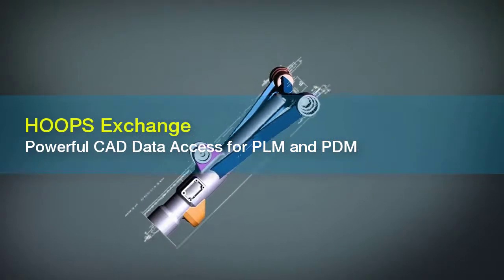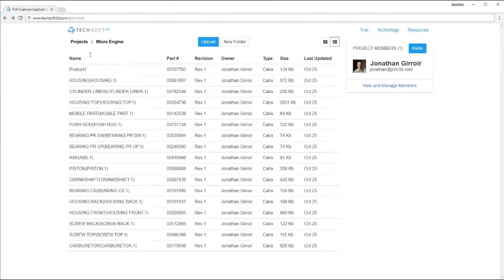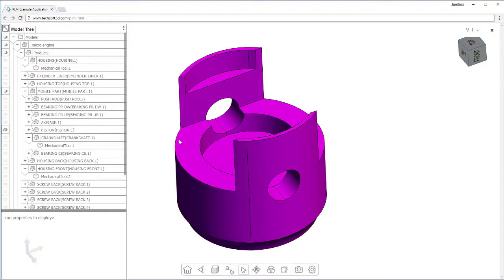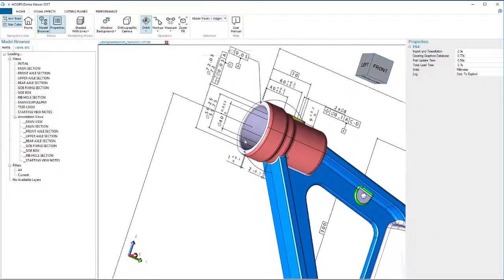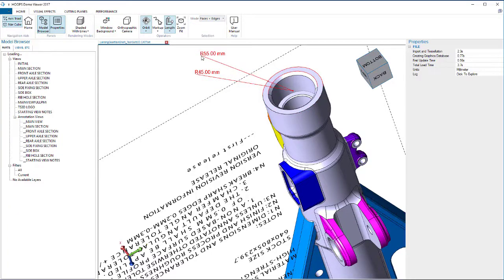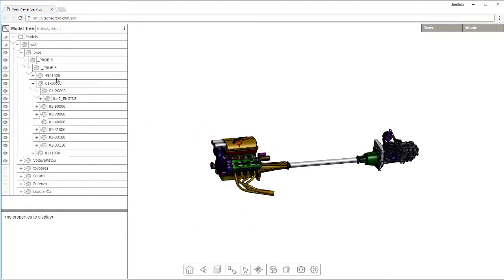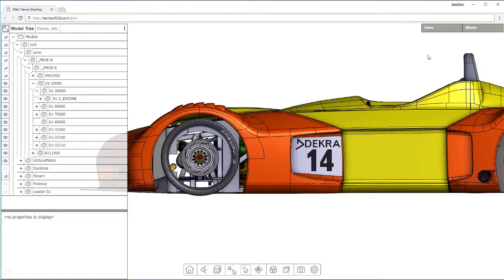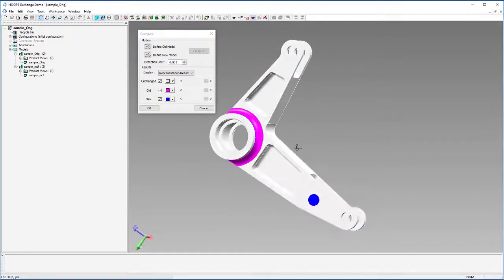Multi-CAD for PLM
Learn how HOOPS exchange can access over 20 CAD file formats and provide your users with the data management tools they need.